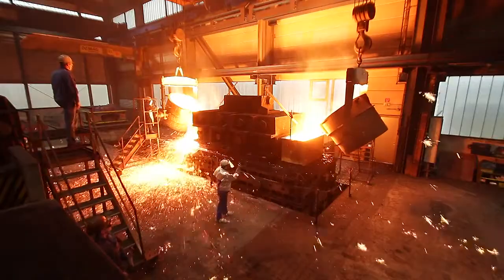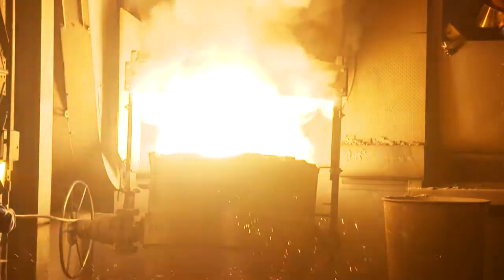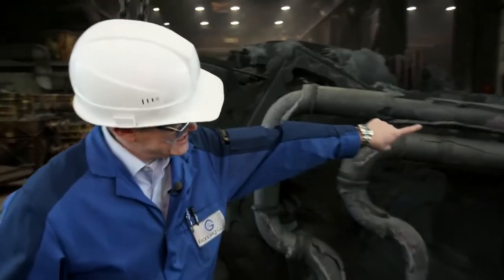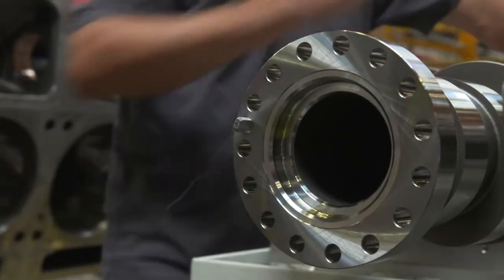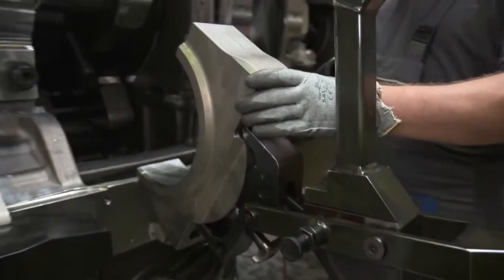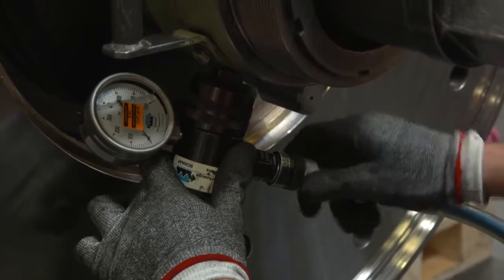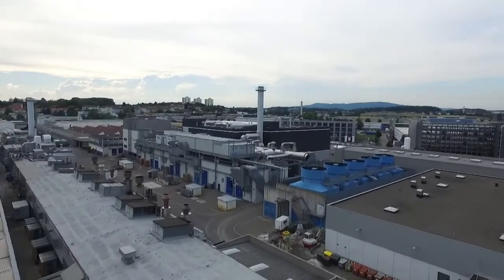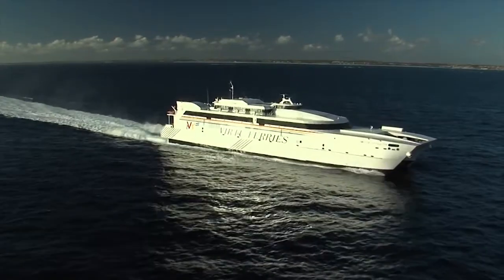Exceptional Engineering Mega Diesel Engine Free Documentary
Mega Diesel Engine made in germany. MTU (Engine and Turbine Union Friedrichshafen) is a brand of Rolls-Royce Power Systems. Their propulsion systems and large diesel engines, for example, neatly heat ships, heavy and military vehicles or railways. Not infrequently bring such drives namely achievements of up to 12,000 hp. The mega diesel engines are manufactured in the idyllic Friedrichshafen on Lake Constance, but the engines "Made in Germany" have long been used worldwide.